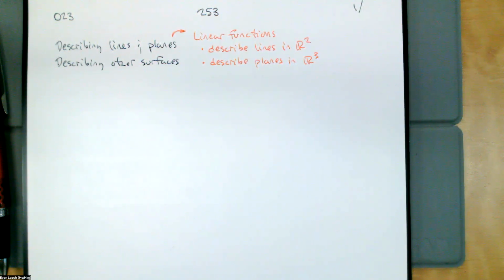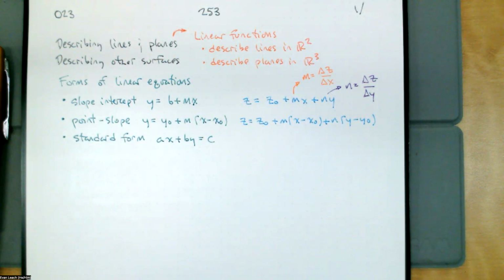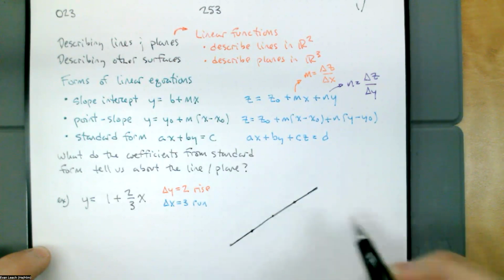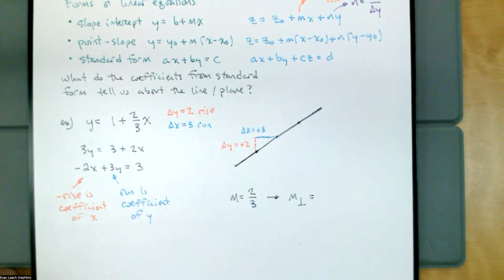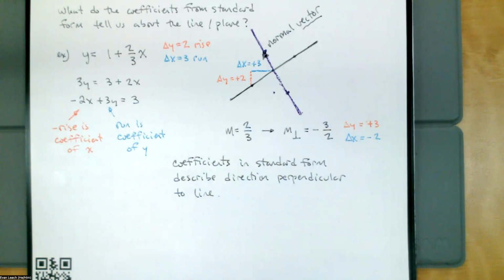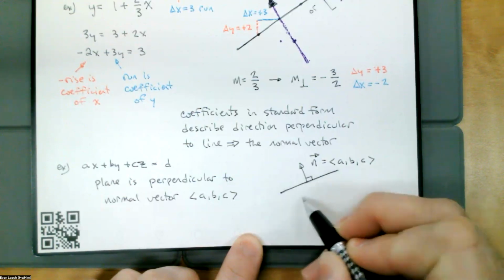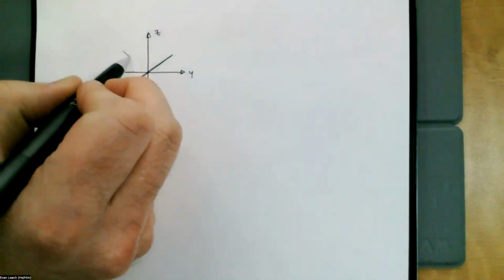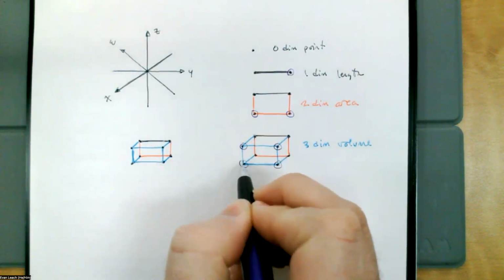253.023.1 Describing Lines and Planes, Part 2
In this video, we use a normal vector to describe a line or a plane. (Even though we haven't really talked all that much about vectors.)